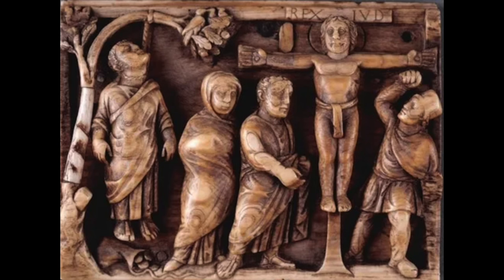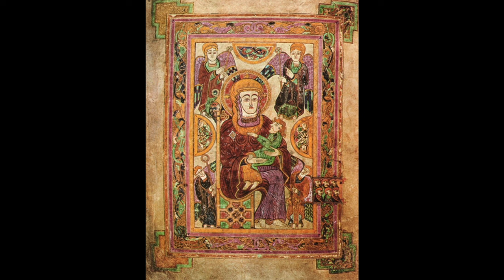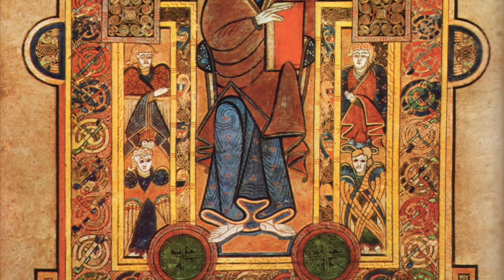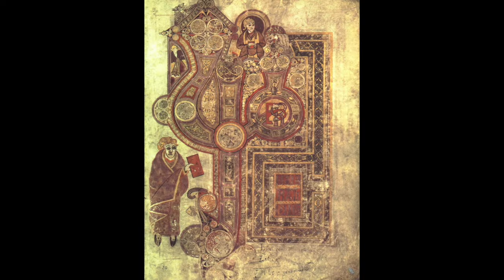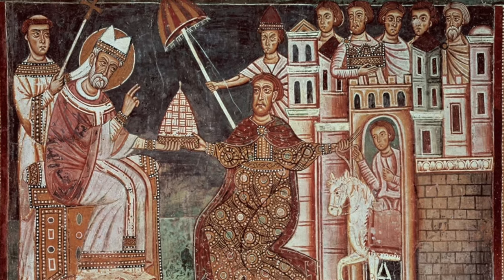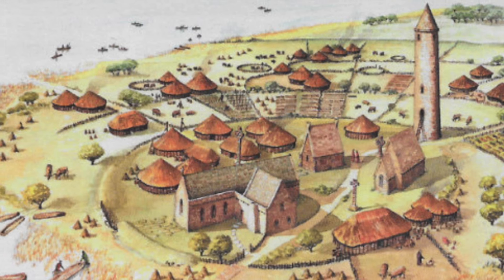The Syncretic Medieval Art of the British Isles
0:00 What is Hiberno-Saxon art?
3:29 Stone Crosses
4:59 Insular Manuscripts
5:59 Book of Kells
7:10 Book of Durrow
8:26 Book of Lindisfarne
9:00 Less Well-Known Manuscripts
9:25 The Big Picture & Impact on Medieval Art
11:52 Christianity in Britain